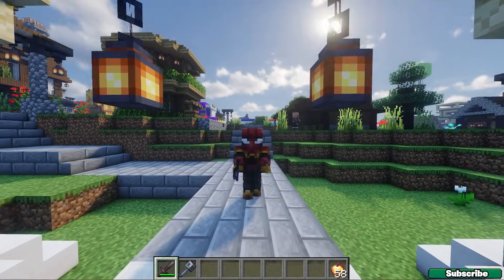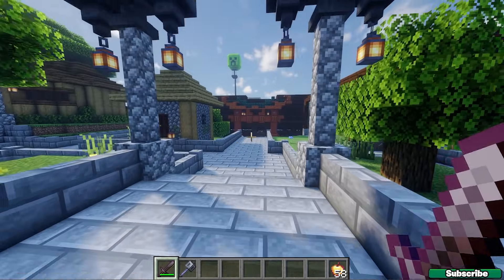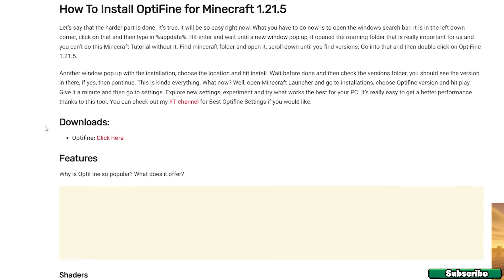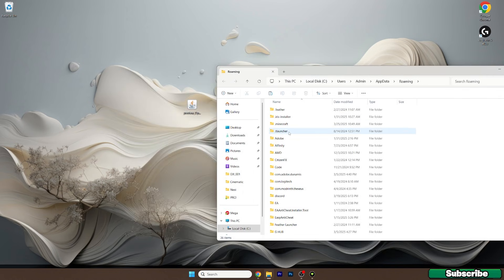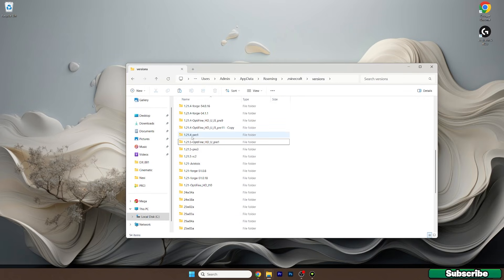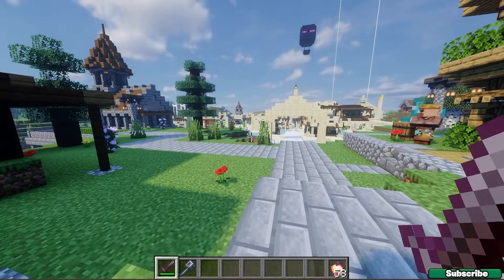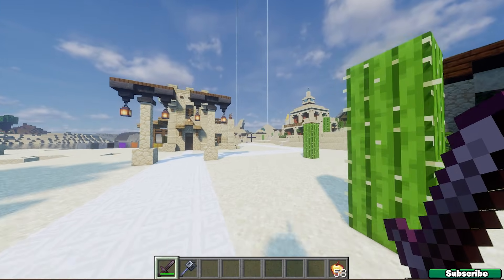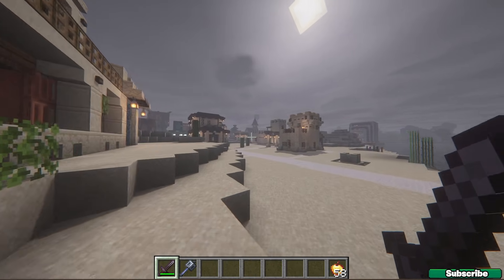Optifine 1.21.5 - Download & Install Optifine 1.21.5 in Minecraft (New Update!)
Want Minecraft to look better and run smoother? In this video, I’ll show you how to download and install OptiFine for Minecraft 1.21.5, step by step! OptiFine boosts your FPS, adds support for shaders, and unlocks advanced video settings for better performance and visuals.

Whether you’re on a low-end PC or want to use realistic shaders, OptiFine is a must-have mod for optimizing Minecraft. You’ll also learn how to install shaders after OptiFine is set up!

How To Download OptiFine and How To Install OptiFine in Minecraft 1.21.5 are fully explained, so you can get started in just minutes!

🔗 DOWNLOADS 🔗

📌 What You’ll Learn in This Video:
1️⃣ How to Download and Install OptiFine safely for Minecraft 1.21.5
2️⃣ How to boost FPS using OptiFine settings
3️⃣ How to install and use shaders for better graphics

[ Minecraft OptiFine 1.21.5 Categories ]
OptiFine Minecraft
Minecraft OptiFine
OptiFine Shaders
OptiFine 1.21.5
OptiFine